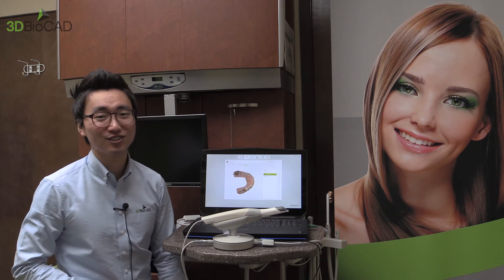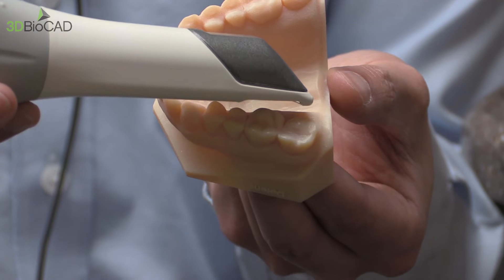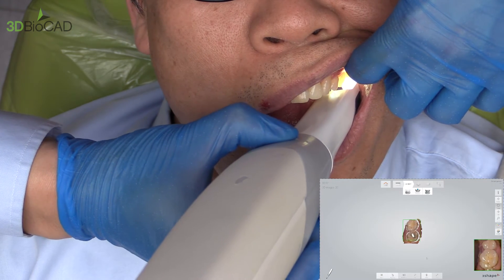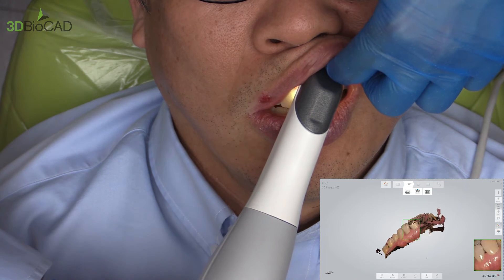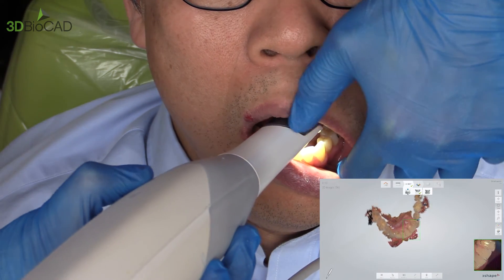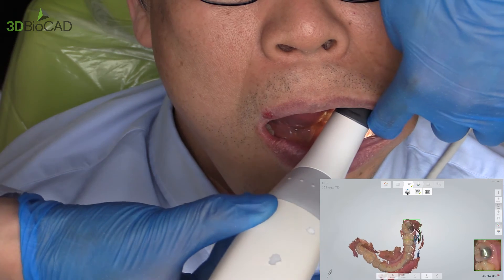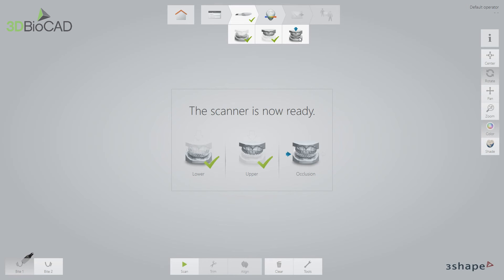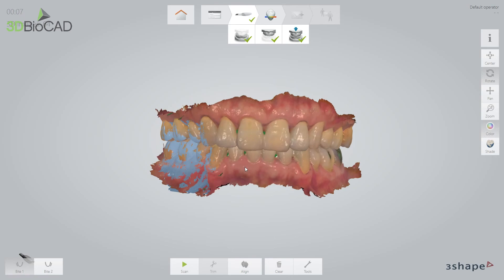3D BioCAD - How to scan full arches with TRIOS 3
This video demonstrate how to do full arch scan. Hope this will help you scan easier, better and faster. TRIOS 3 scan is awesome! Night guard, ortho, etc fits perfect !

3DBioCAD USA is located in Seattle, WA.
3DBioCAD Asia is located in Seoul, Korea